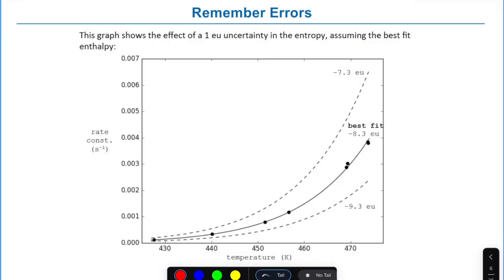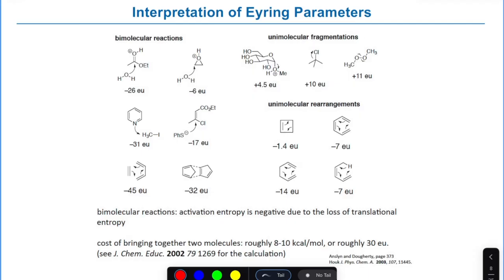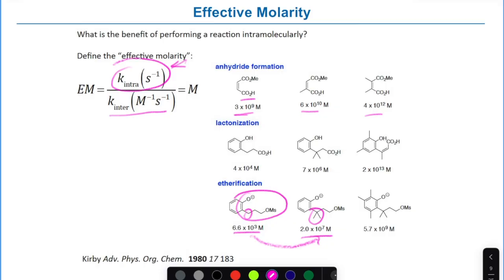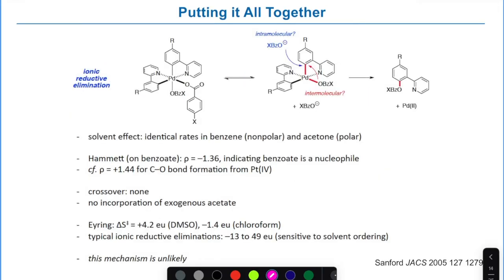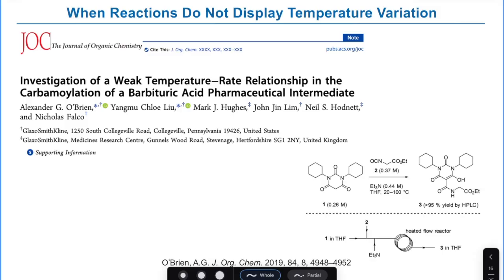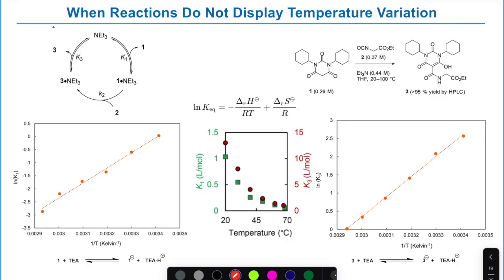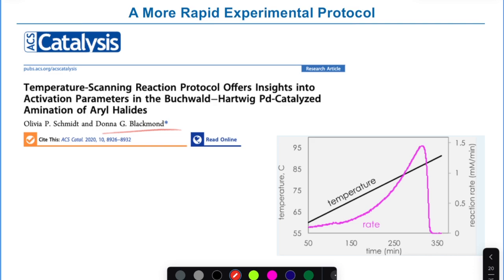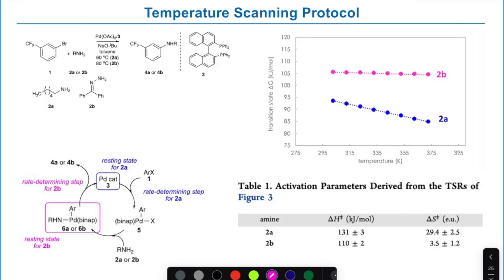Chem 416:563 2026 L17